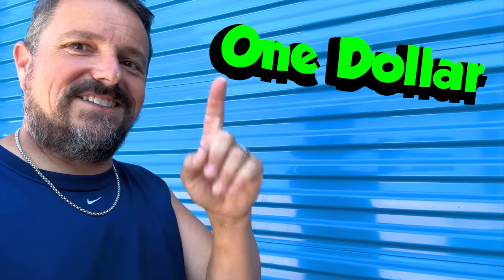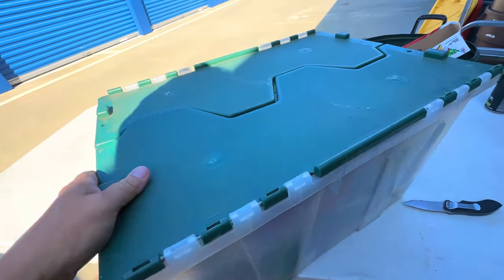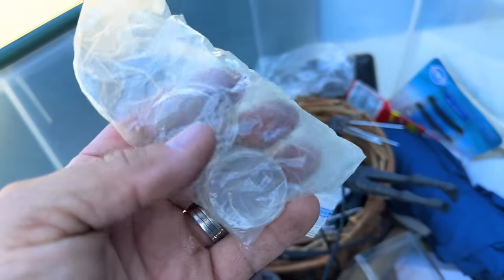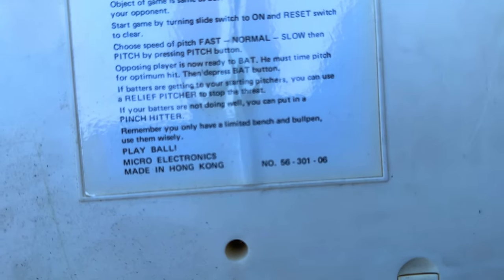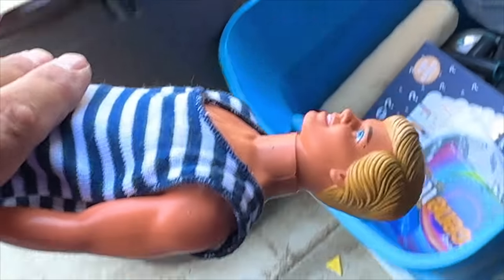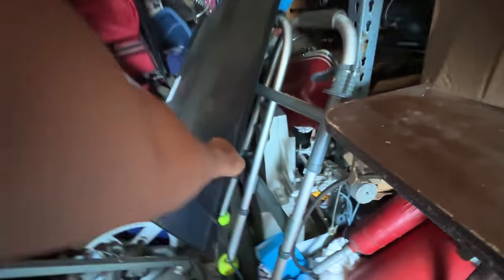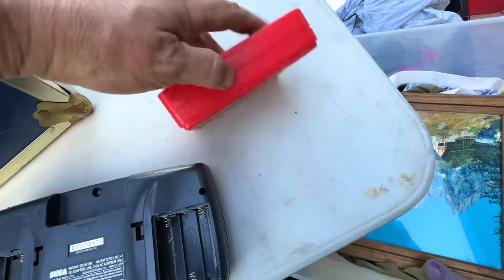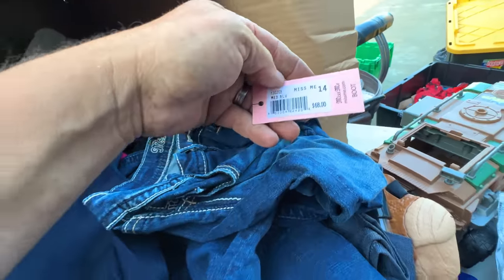She is NOT HAPPY about this... Was this a big mistake?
When no one else wants to bid, the $1 lockers are so tempting. This time, I couldn't resist pulling the trigger. However, Janna isn't happy about it... and I'm not so sure I am either. Did I just make a huge mistake?

We'll be selling the best items from our purchases on Whatnot. The links are above to sign up and get a free $15 credit to spend, and here is the link directly to our next show. Join us for some live auction fun!